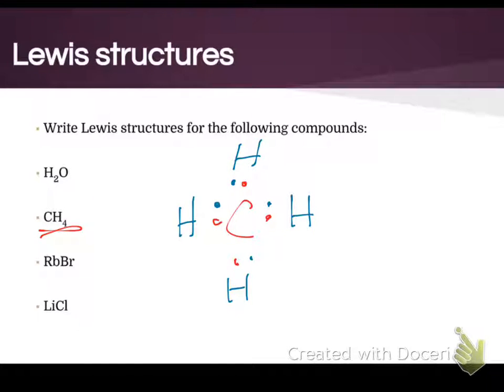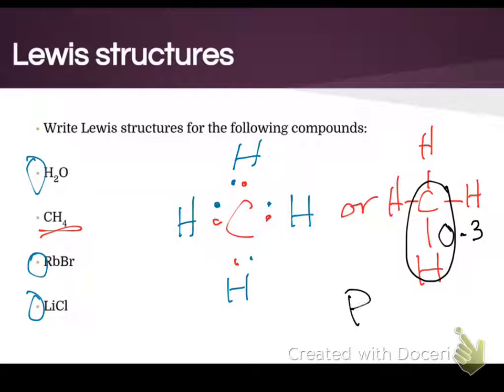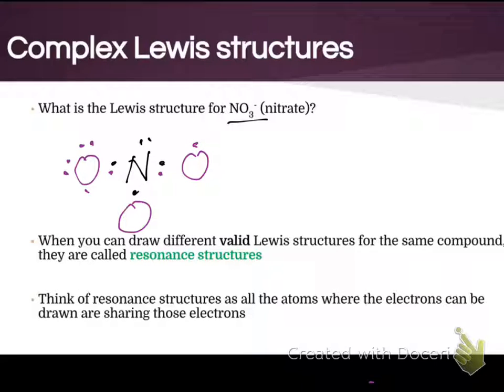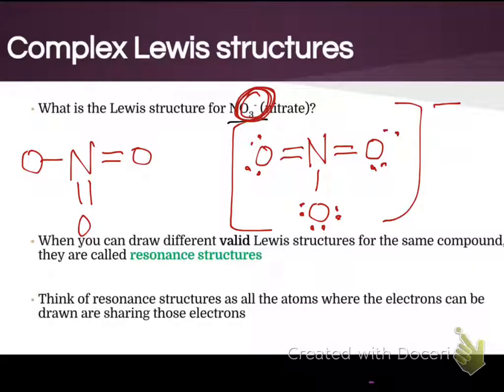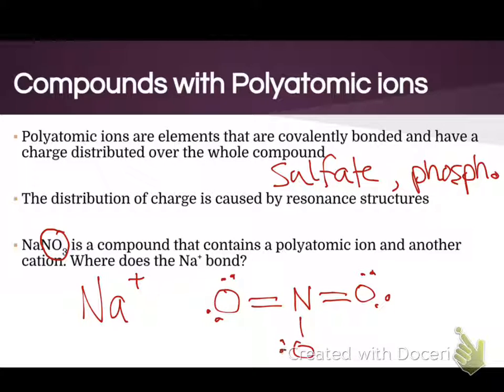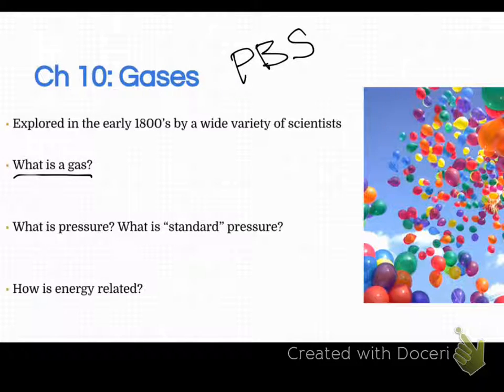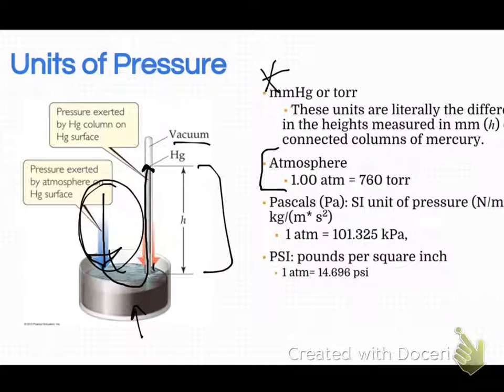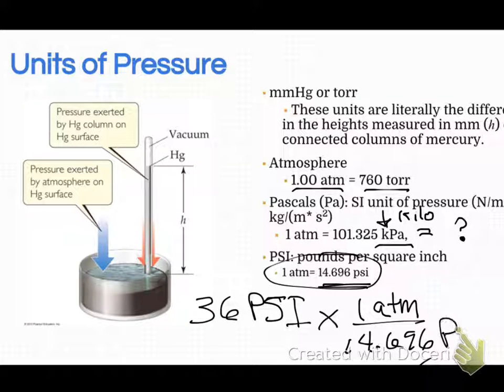ch 112 review and chapter 12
Ch112 week 1 video 2